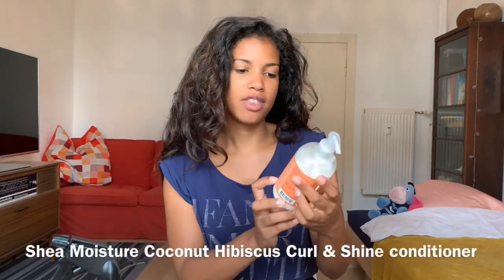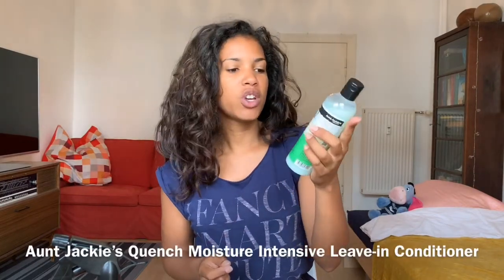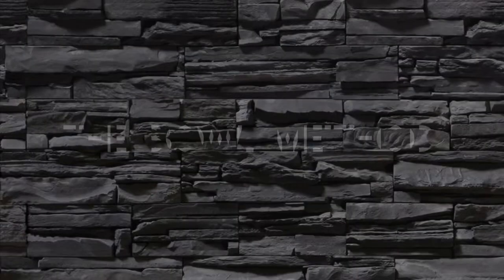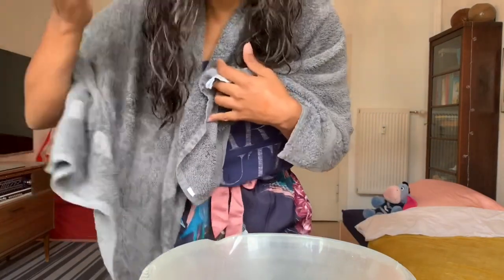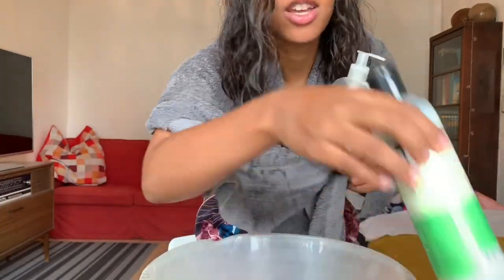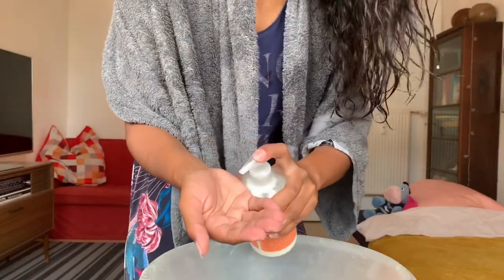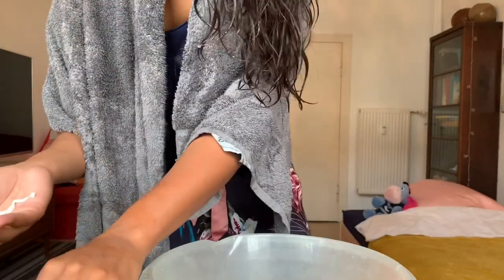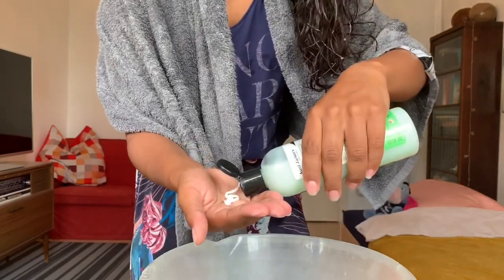How I Refresh My Curls Using the Bowl Method | Morning Routine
Hi Curlies,

In this video I show how I refresh my curls using the bowl method.
I only do this about twice a week since it does take a little more time than a simple refresh.
However, this way makes sure that I have nice and defined bouncy curls that last much longer than when I do a quick refresh.